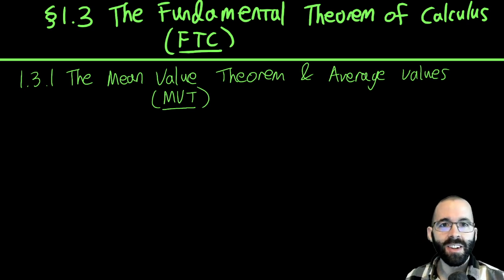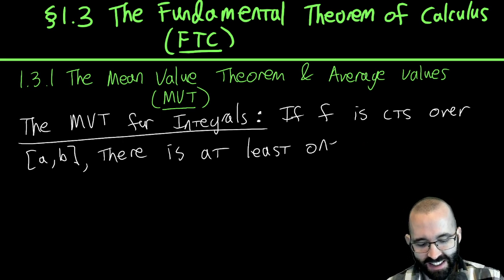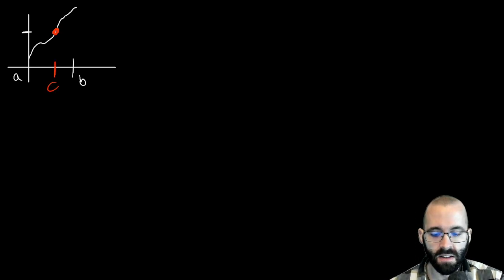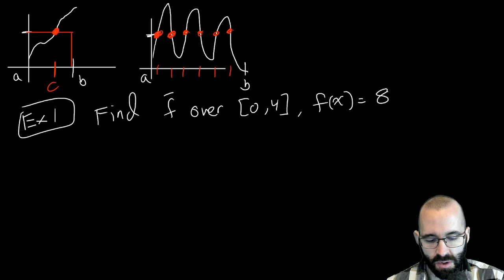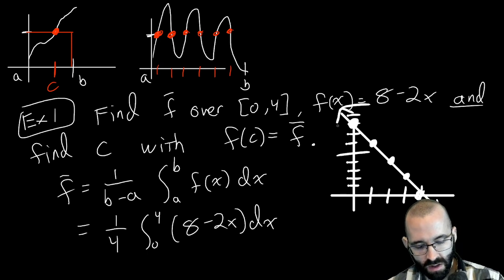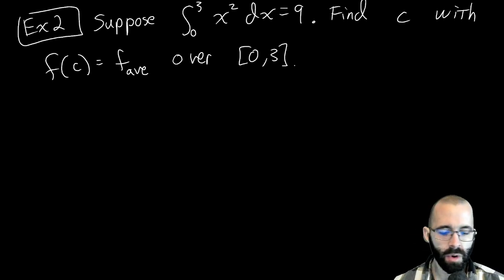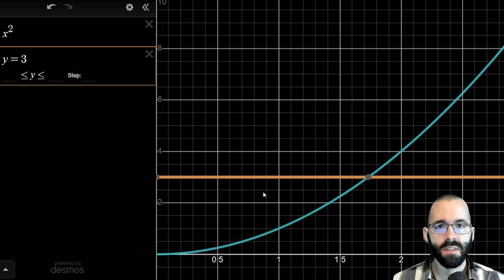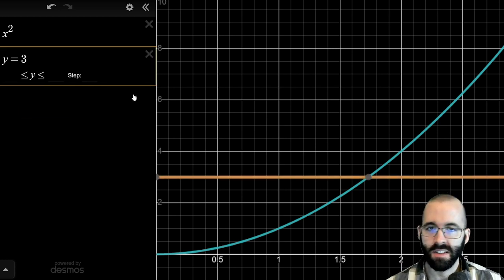1 3 1 Mean Value Theorem and Average Values